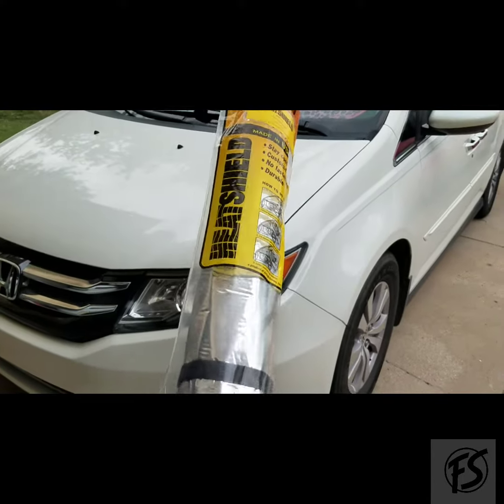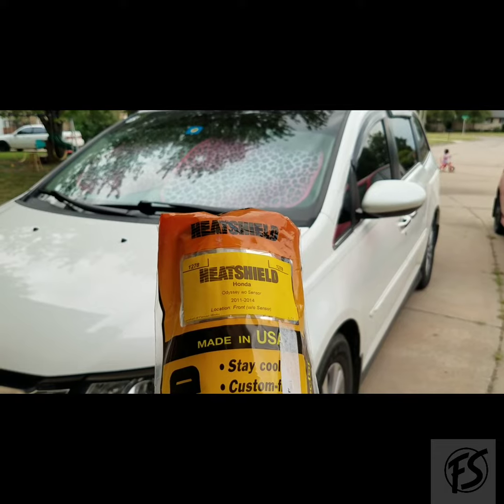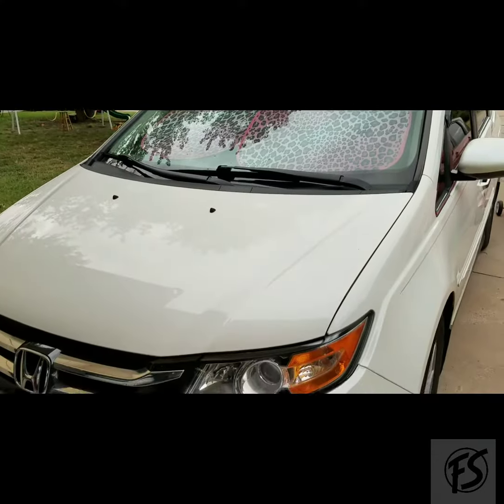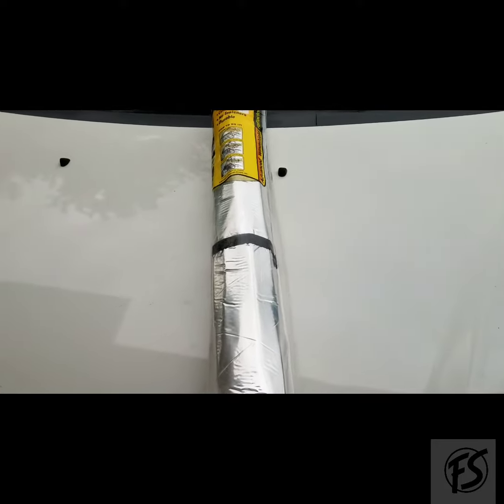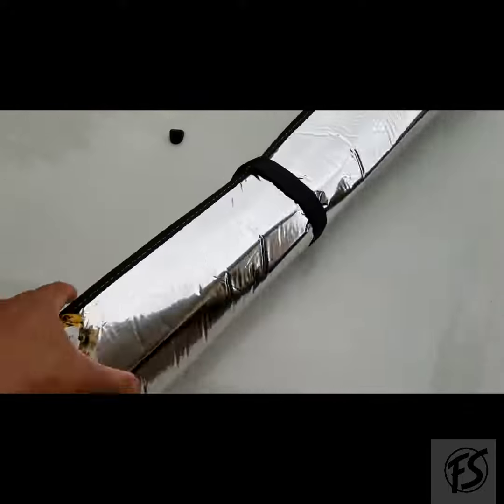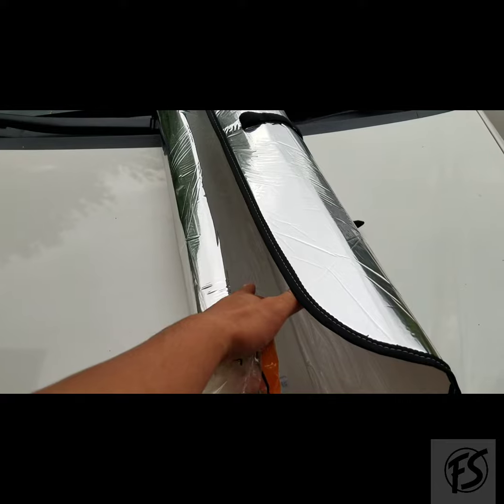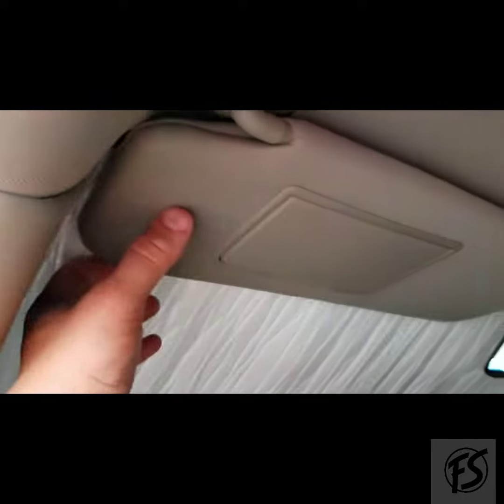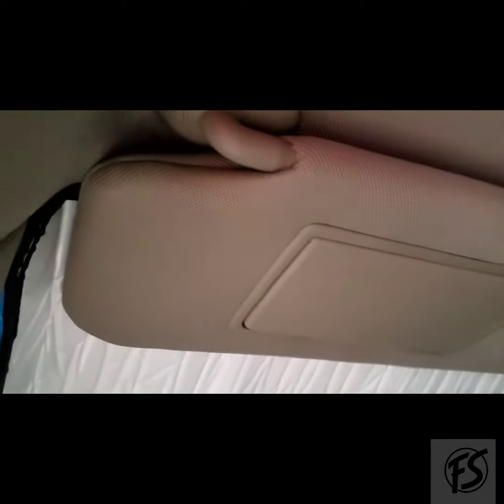2011 and Up Honda Odyssey OEM Sunshade Review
A friend hooked me up with a sunshade at Honda. I have been using a smaller sunshade that hardly covers the windshield. After installing this one. Its a world of difference.